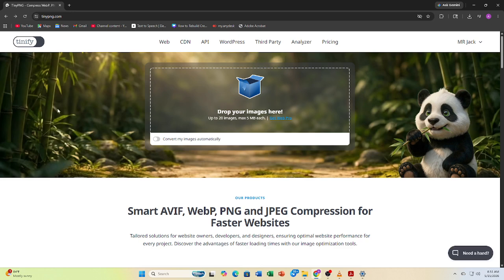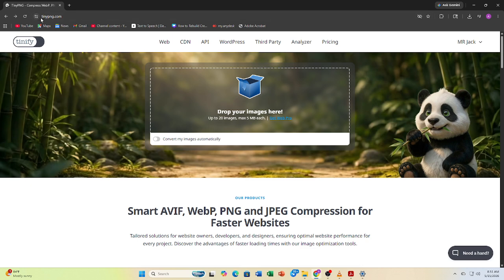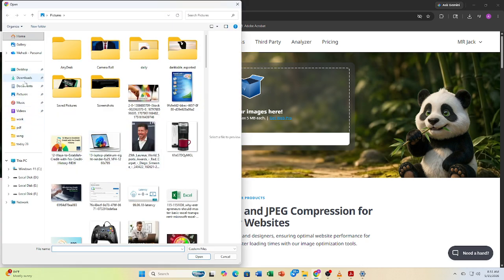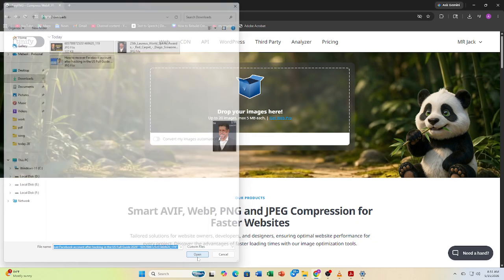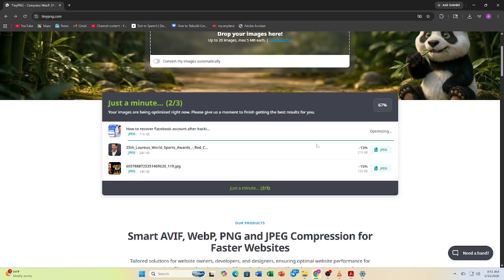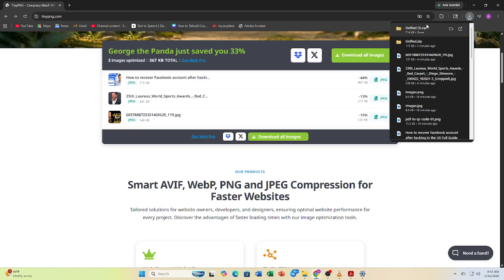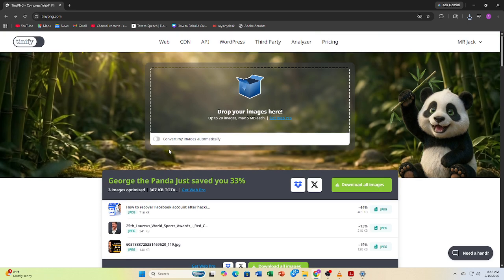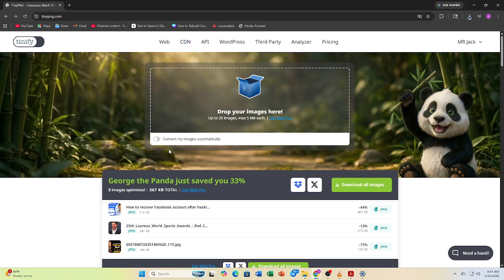How to Compress PNG and JPG Images Free TinyPNG Full Guide 2026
Learn how to compress PNG and JPG images for free using TinyPNG step by step in this complete 2026 guide. In this video, you’ll learn how to reduce image file sizes quickly while keeping your photos and graphics clear and high quality.

This tutorial covers how to upload PNG and JPG files, compress single or multiple images, download optimized versions, and organize compressed files for websites, email, or social media. You’ll also learn how to improve website loading speed, save storage space, and optimize images without noticeable quality loss.

Whether you are a blogger, designer, student, or content creator, this guide will help you compress PNG and JPG images for free using TinyPNG easily in 2026.